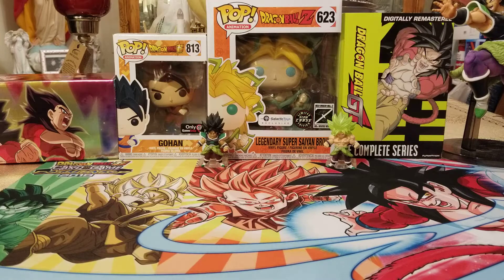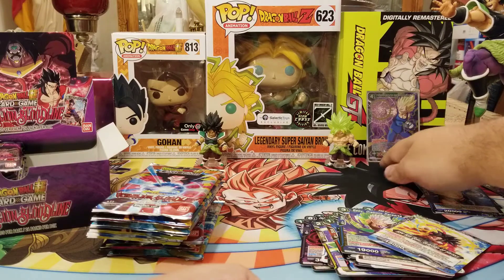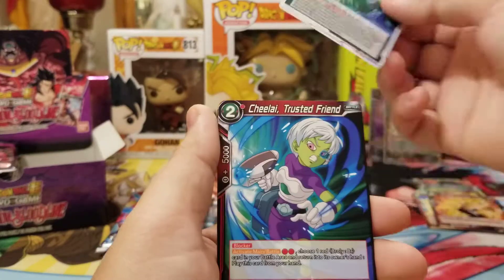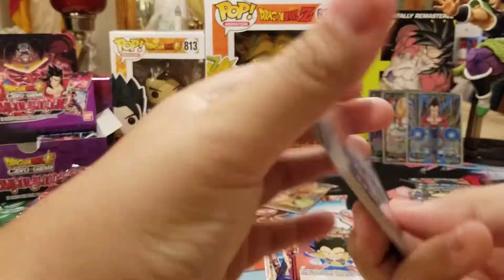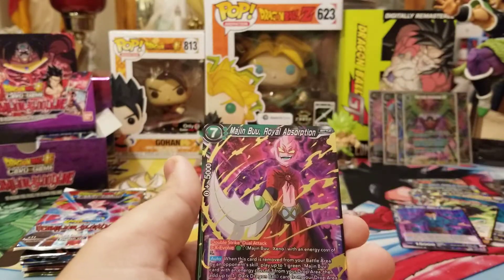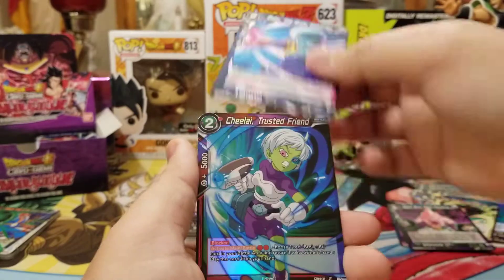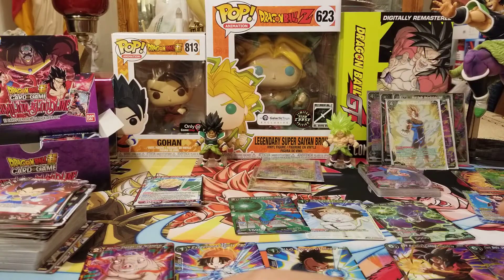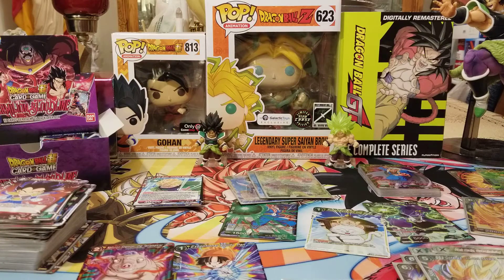Vermilion Bloodline Booster Box #2 Opening!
Hello fellow Saiyans and other lifeforms! In today's video, we will be opening up a 2nd booster box of Vermillion Bloodlines! I hope you all enjoy it!